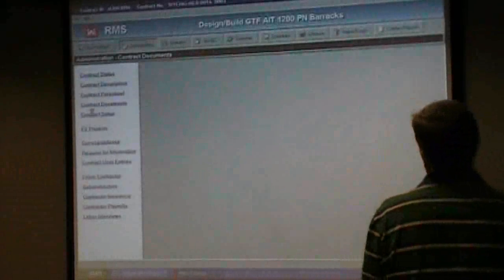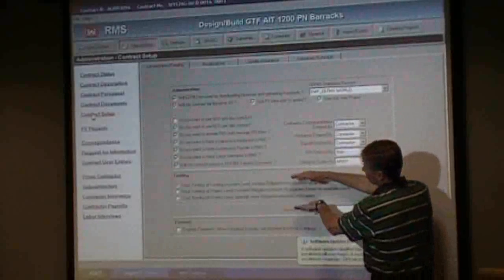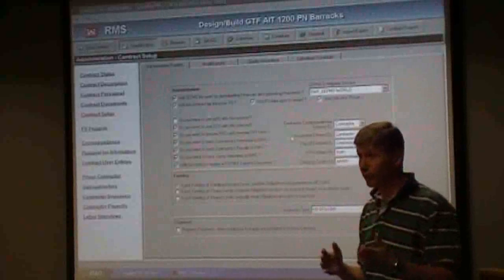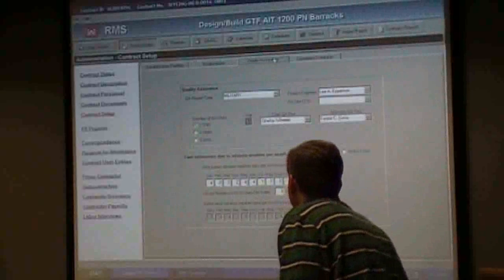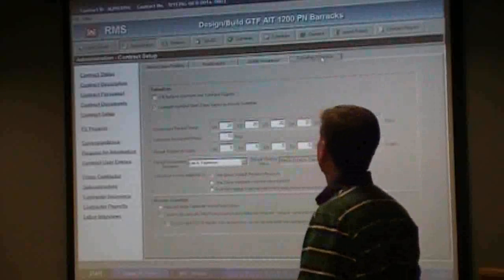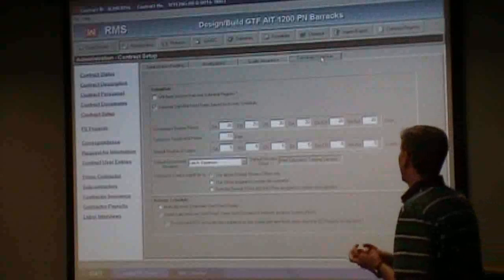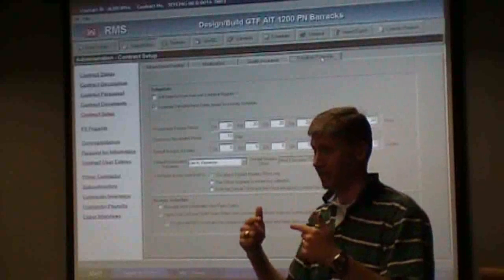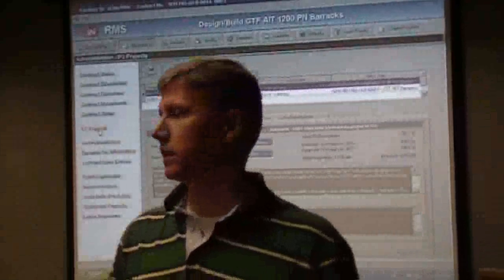RMS 1 - Part 4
Resource Management System (RMS) Version 2.38

Video Training Provided by the U.S. Army Corps of Engineers, Fort Worth District
Jason Price: Instructor (RMS/QCS Adminstrator)
Tom Bancroft: Instructor (RMS/QCS Administrator)
Ric Rodriguez: Videographer (RMS/QCS Administrator)